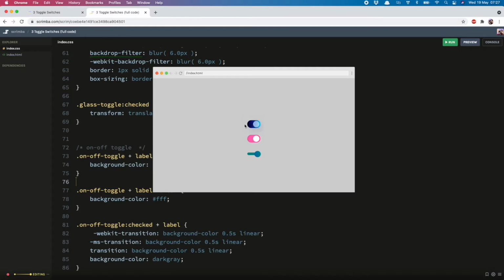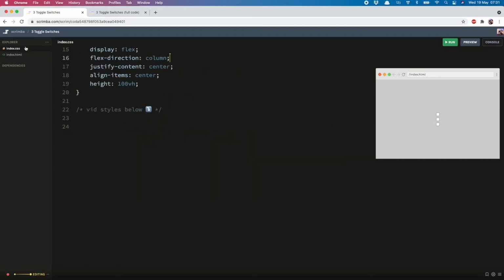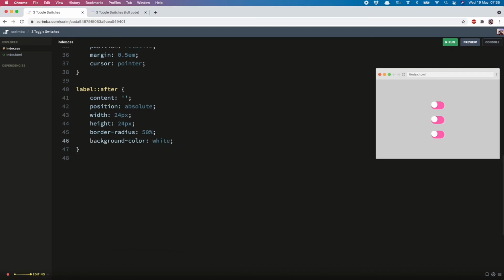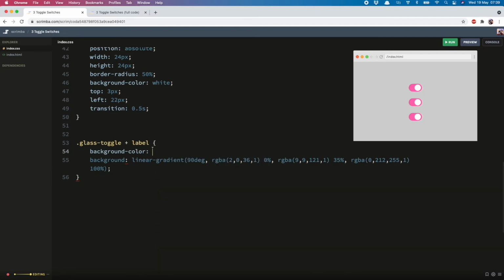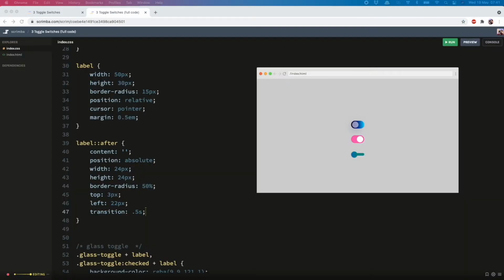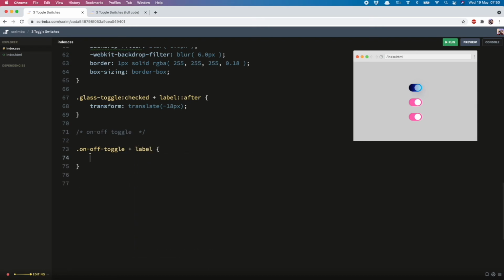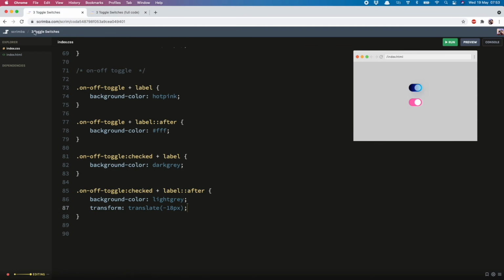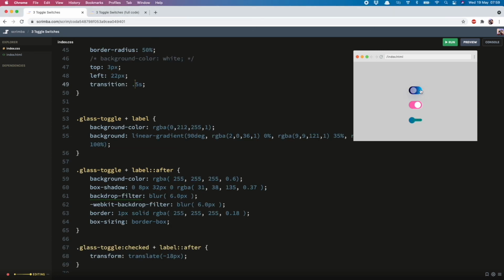Code toggle switches with HTML and CSS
In this video, I show you how to code toggle (on/off) switches using HTML checkbox inputs and CSS. We'll code one with Glassmorphism, one which switches to a grey off state, and one line toggle. Enjoy! 🐱

const me = {
    name: "Leanne 👩🏻",